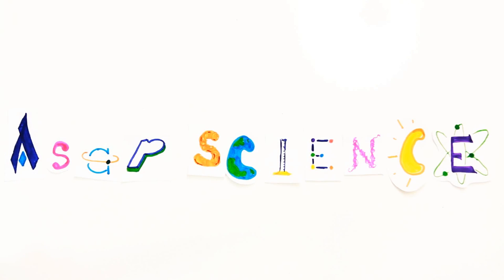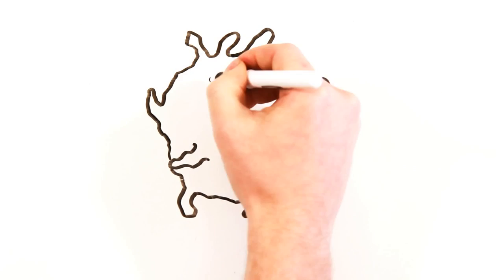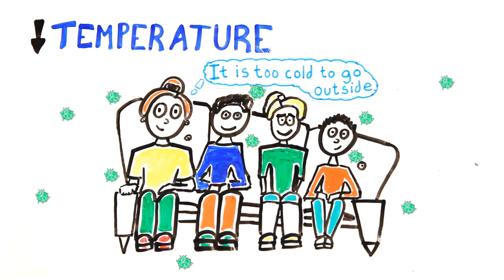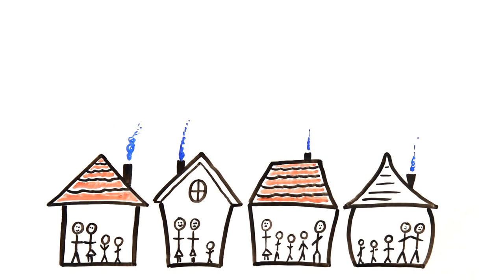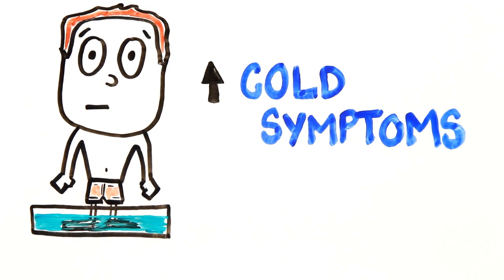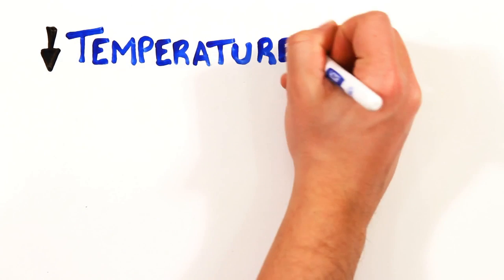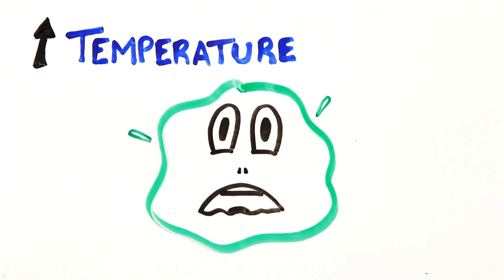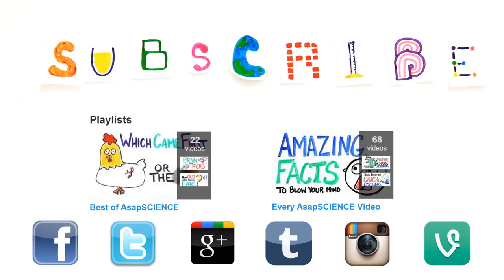Does Being Cold Make You Sick?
Can being cold give you a cold?
Links to follow us below

Further Reading--